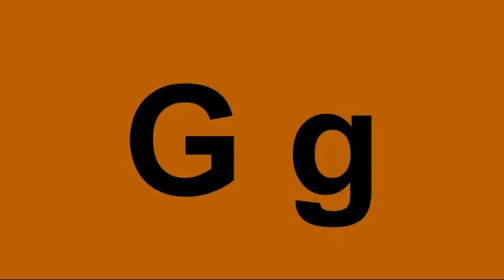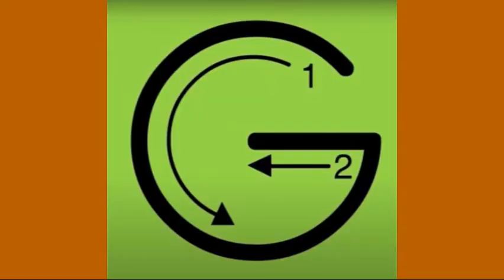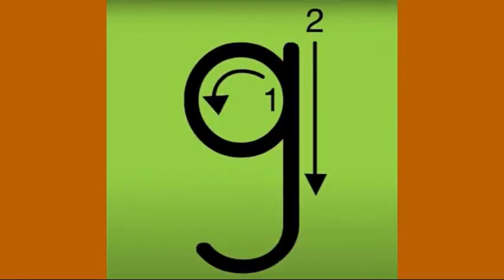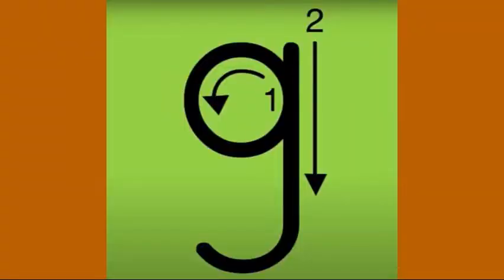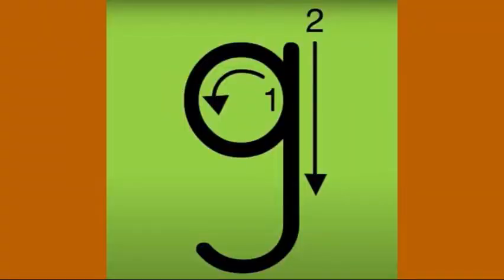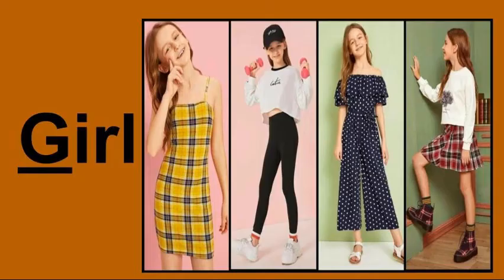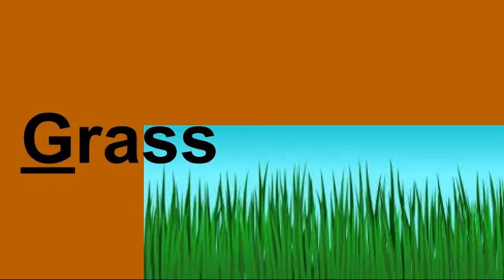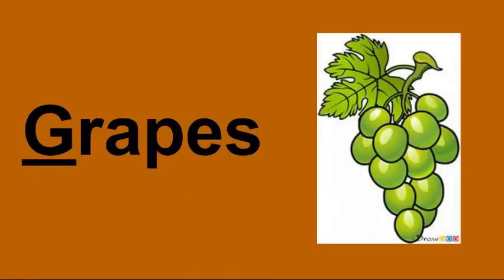WW-Letter G Song